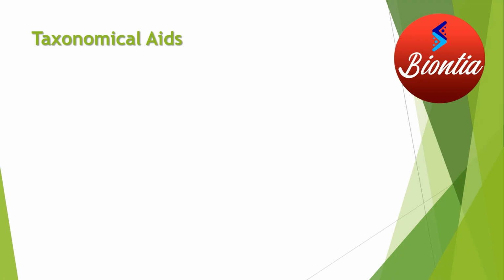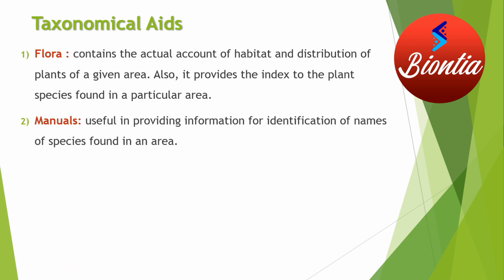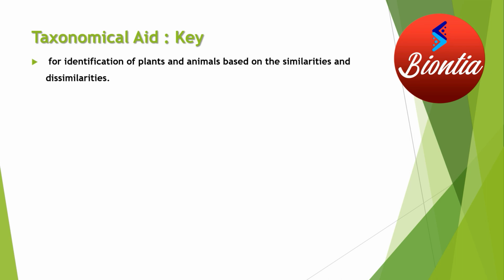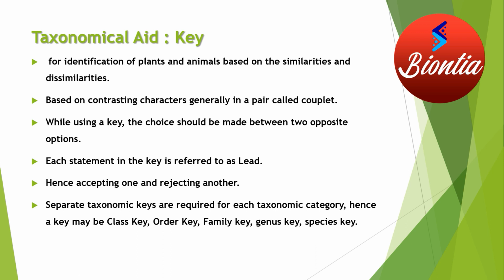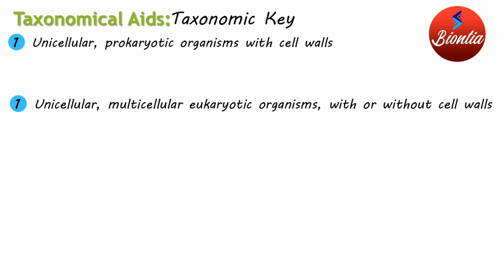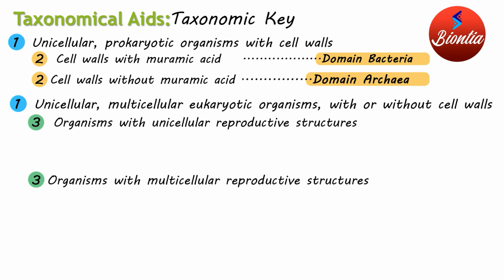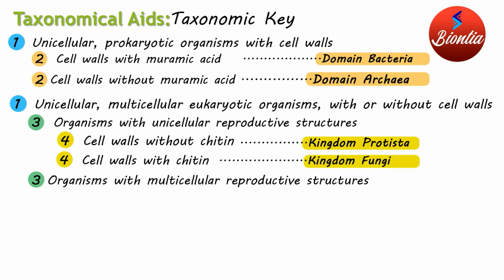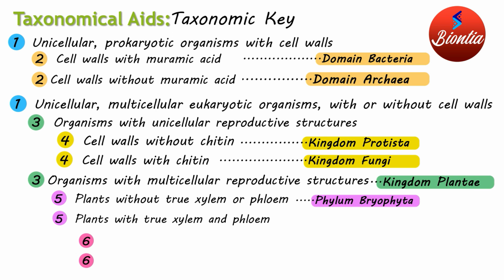Class 11 Biology Chapter 1 The Living World Taxonomic Key Part 2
This video is for class 11 NCERT chapter 1. Here Taxonomical aids including Taxonomic Keys are explained for those students studying for NCERT boards exam or for NEET Medical Entrances.
Topics:
00:22 Herbarium, Botanical Gardens Museums & Zoo
01: 28 Taxonimical Aid: Flora
01:49 Taxonimical Aid: Manuals
02:08  Taxonimical Aid: Monographs
02: 24 Taxonimical Aid: Catalogue
03:04 Taxonimical Aid: Key